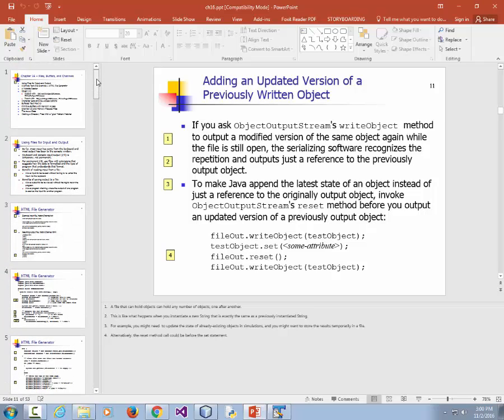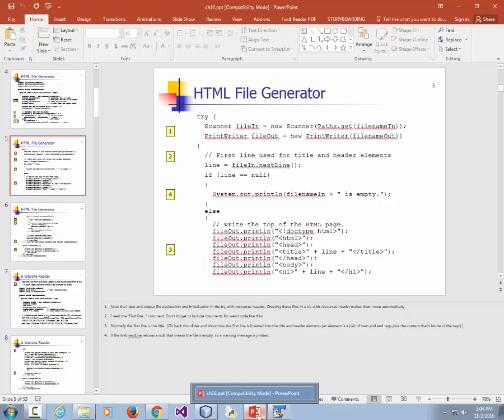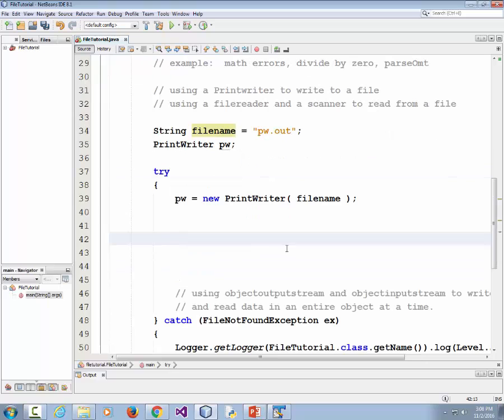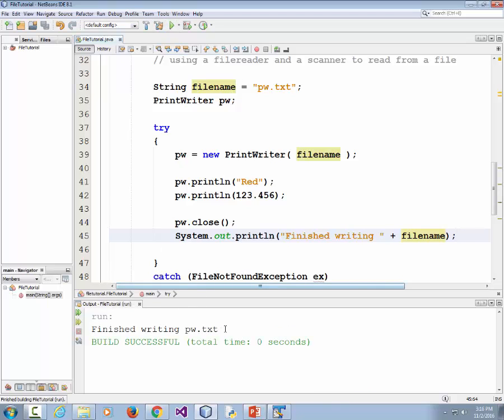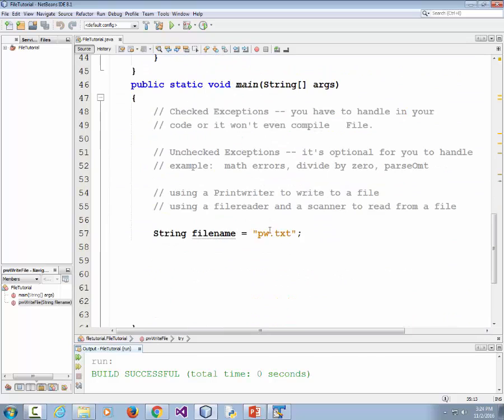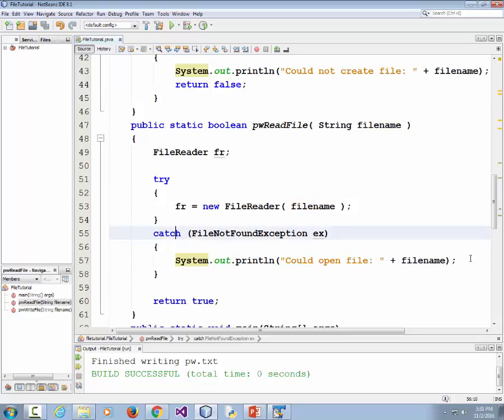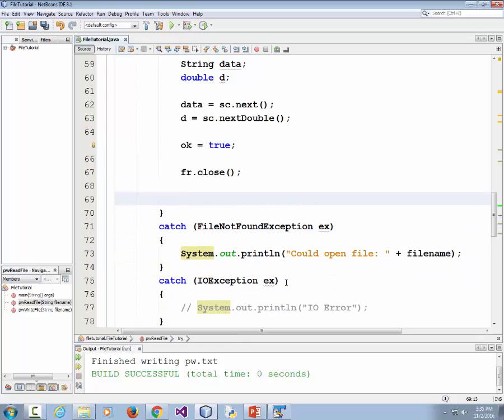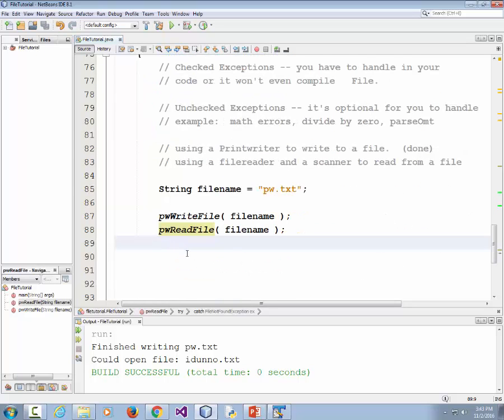Rose CIT 2163 File IO Tutorial 1 - PrintWriter and FileReader